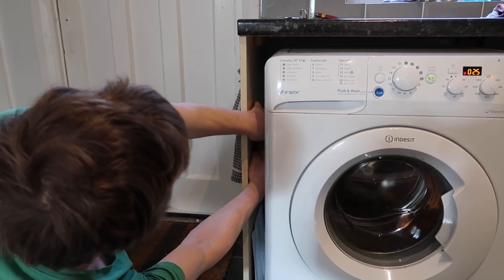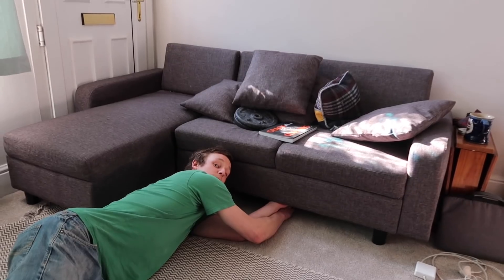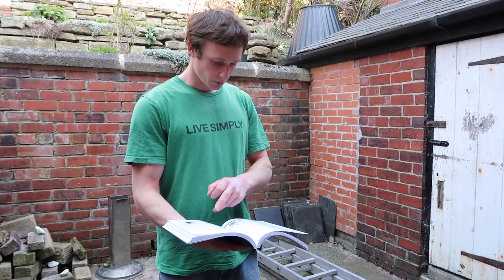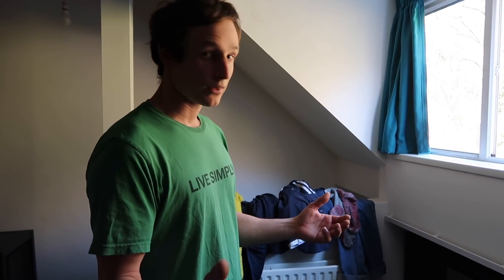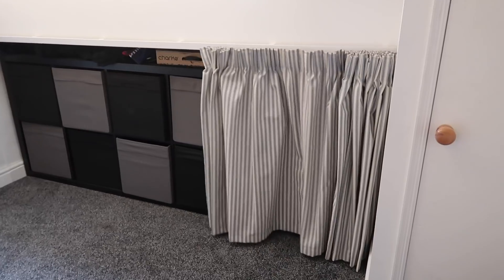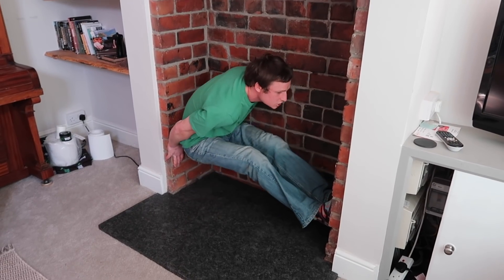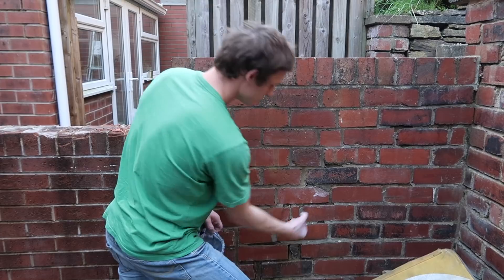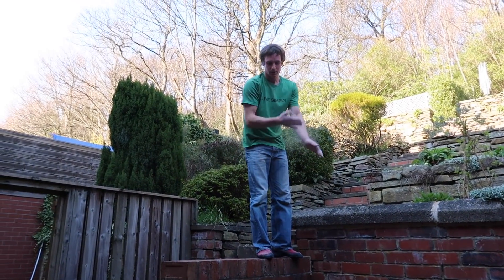Fuel your crack addiction (part 2)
We take a look at crack climbing around the house in this video. Crack climbing has never been the same.

Pete takes a look at all the strange places you can find jamming techniques around the home. Very useful when having to self isolate. He looks at jamming underneath the sofa for hand stacking, isolating himself off from the world to replicate the Squeeze chimney effect and also stemming and bridging. Crack climbing has never quite been the same.

🕘Timestamps:
0:00 Wider crack climbing around the house
0:17 The butterfly jam
1:56 Armbar technique
2:45 Chicken wing technique
3:52 Squeeze chimney climbing technique
6:27 Chimney climbing technique
6:58 Stemming climbing techniques
9:27 Bridging climbing techniques